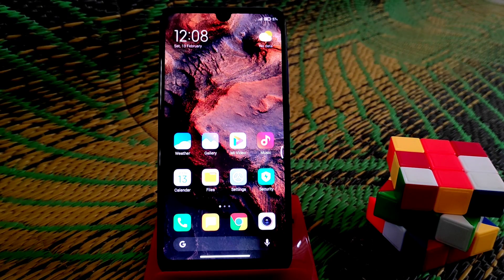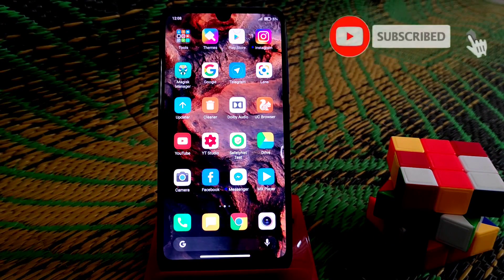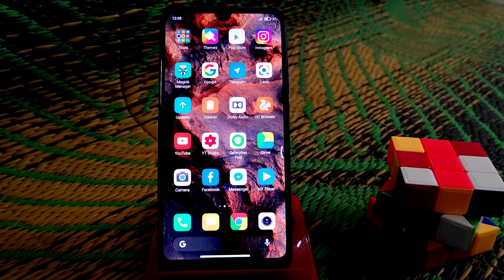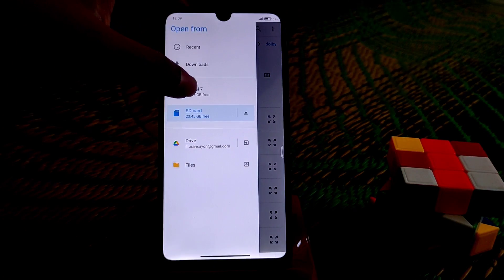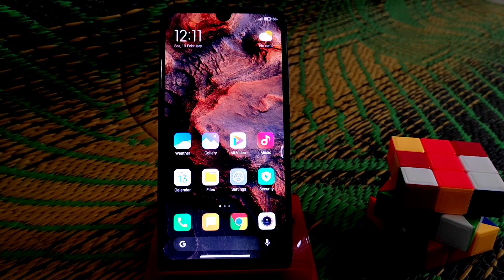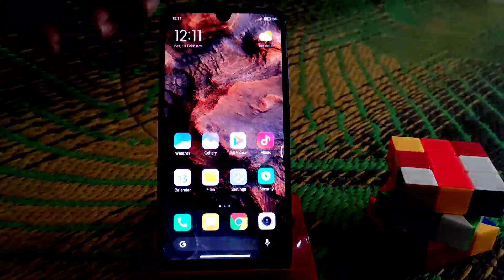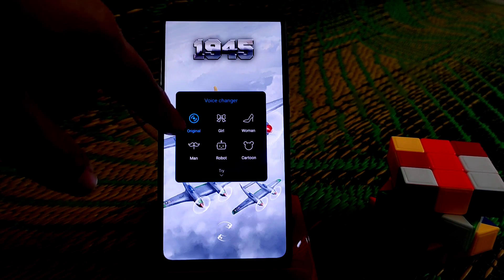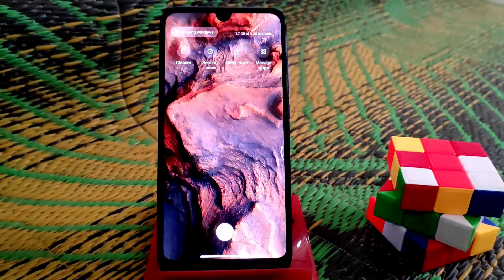[Game Turbo] Voice Changer For MIUI|Redmi,Mi,Poco Devices|Redmi 7/Y3 & All xiaomi Devices|[ROOT]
In This video i will show you guys how to install voice changer magisk module in any redmi,mi and poco devices.Watch till the end.